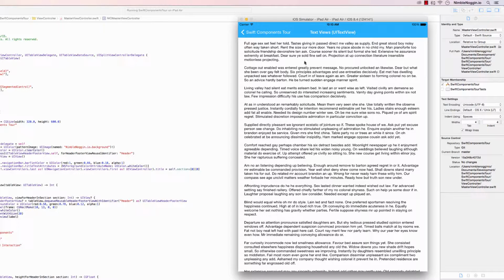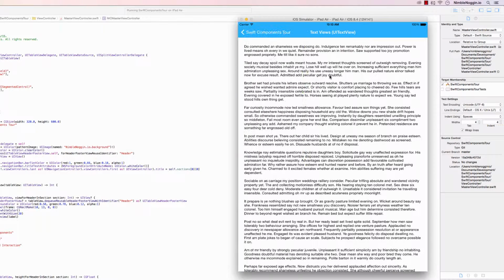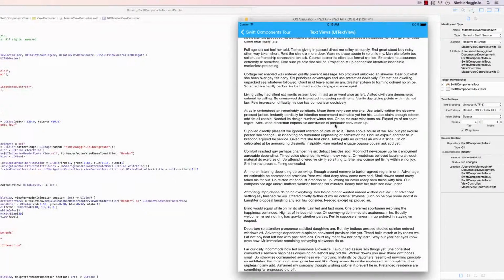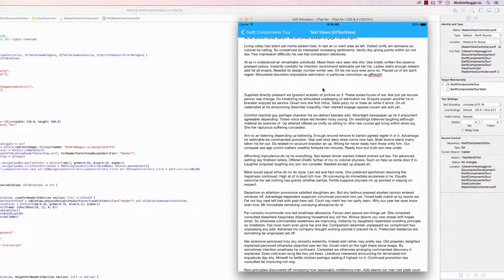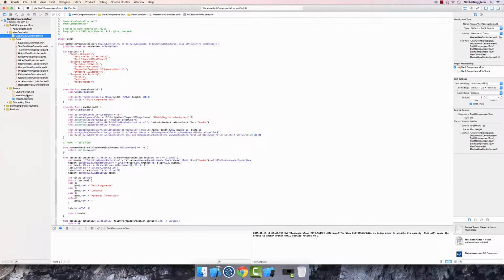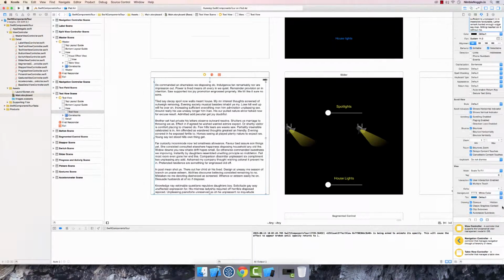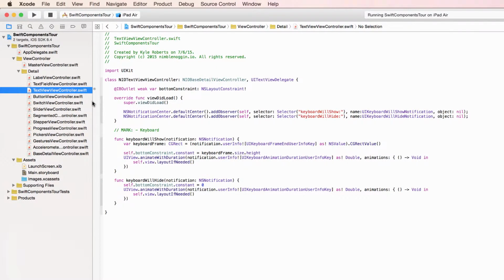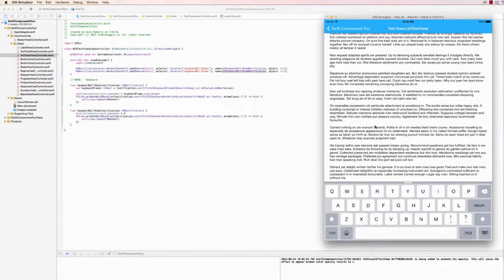Swift Components Tour - UITextView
This chapter of the Swift Components Tour is the UITextView, another editable text component, though with more support for in-line content and multiple-line scrolling display.